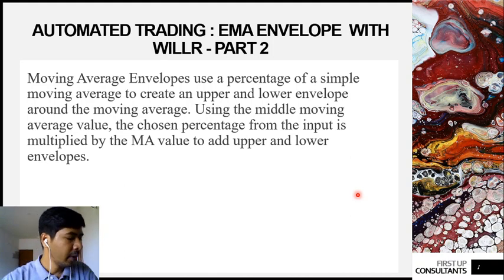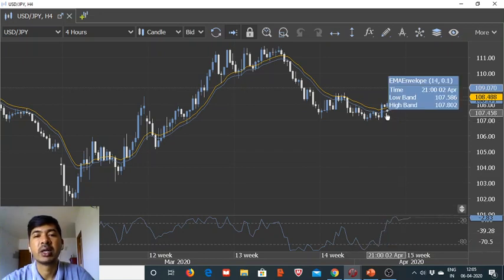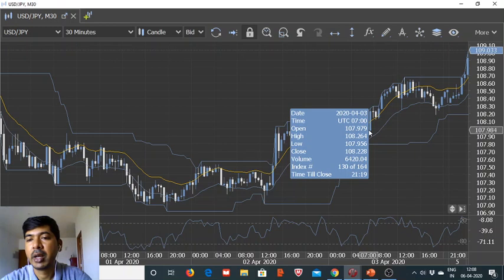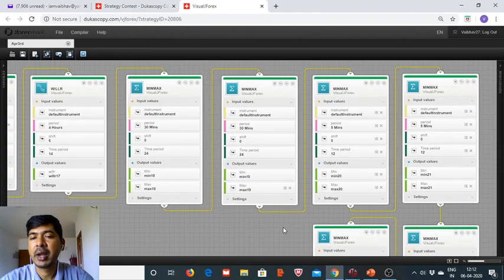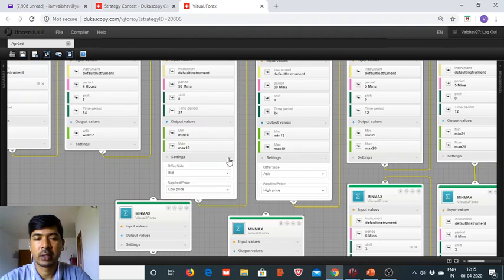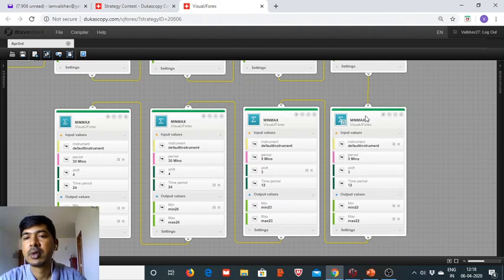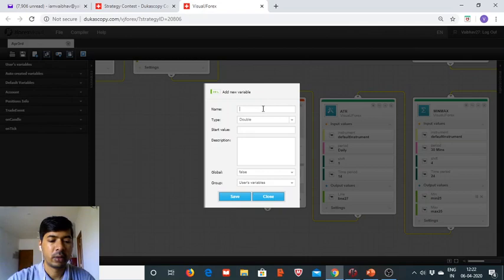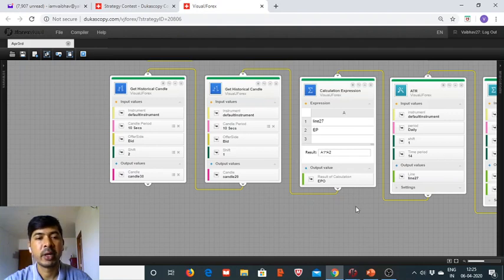Automated Trading: EMA Envelope with WillR | Part 2